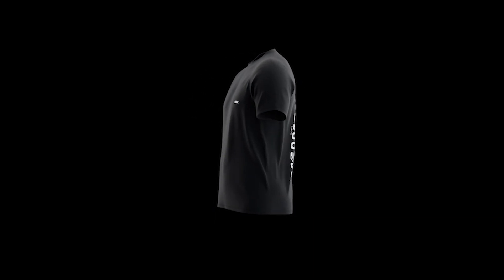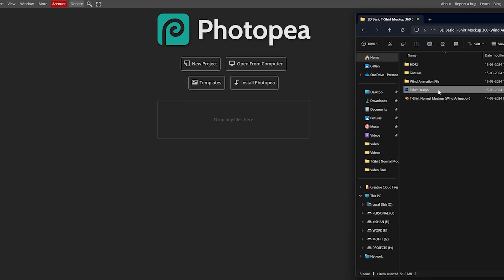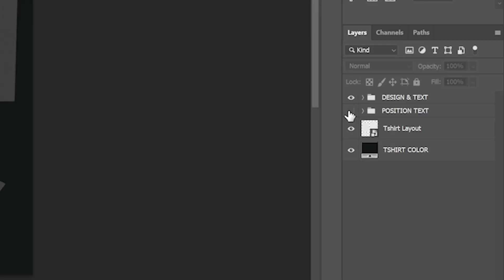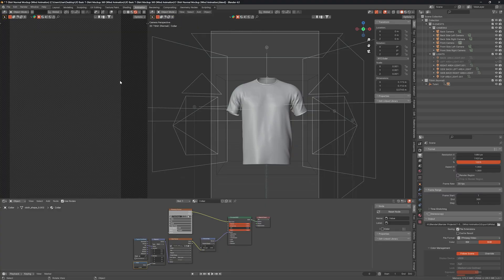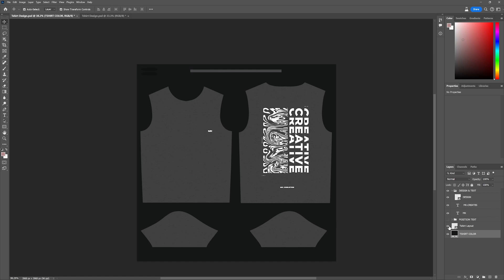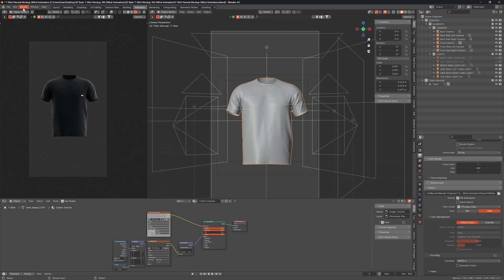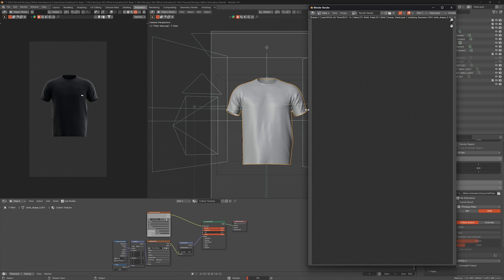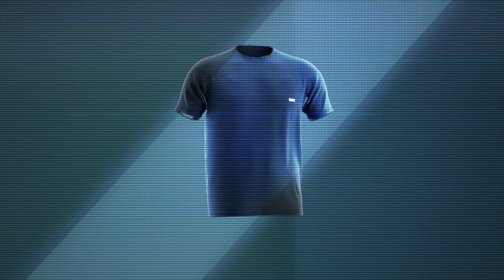3D Basic T-Shirt Mockup Tutorial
Introducing 3D Basic T-Shirt Mockup – the perfect tool for creating captivating social media videos with ease and showcase your designs in a dynamic and eye-catching way.

Features:

🔄 360° Looping Animation: Impress your audience with a mesmerizing full-circle view of your design.

🍃 Wind Animation Effect: A dynamic touch with a subtle wind animation that makes your design come alive.

👕 Realistic Fabric: Your designs come to life on lifelike cotton fabric, enhancing their visual appeal.

💡 Lighting Setup: Customize the lighting to suit your needs, ensuring your design shines just right.

📸 Multiple Camera Angles: Choose from various angles to highlight every detail.

Using it is a breeze:

Download the mockup zip file and extract it.

Open the provided Photoshop template file, create your design and save it.

Use your edited design in Blender for the perfect 3D mockup.

Customize according to your needs to create stunning ads for your clothing brand and capture your audience's attention. It's that simple!